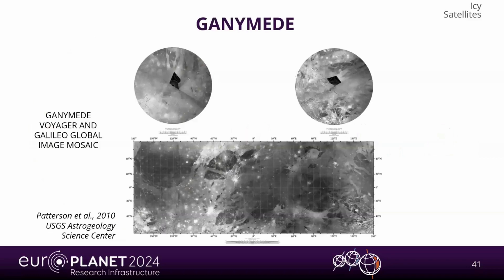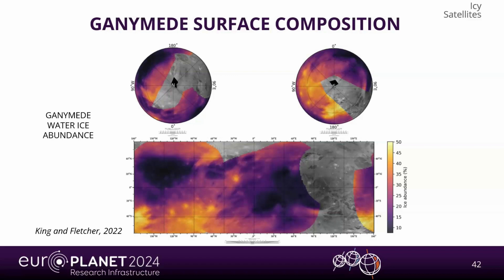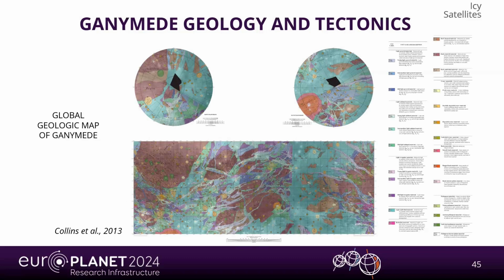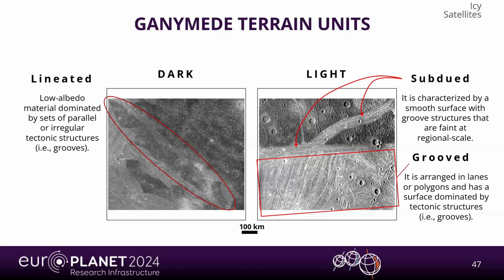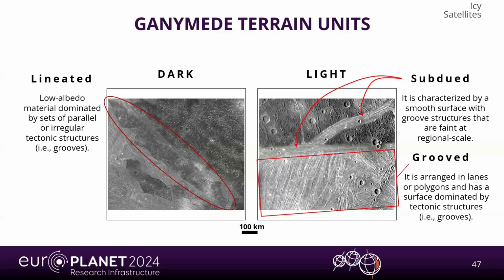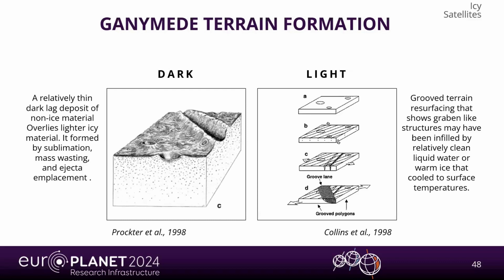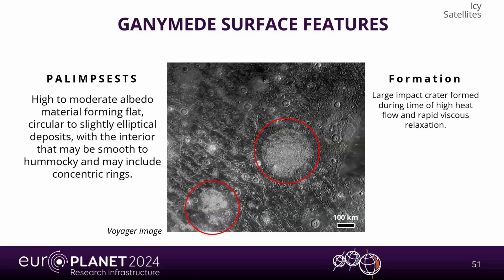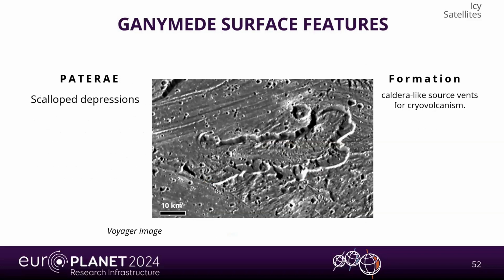Ganymede tectonic evolution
Costanza Rossi, Riccardo Pozzobon